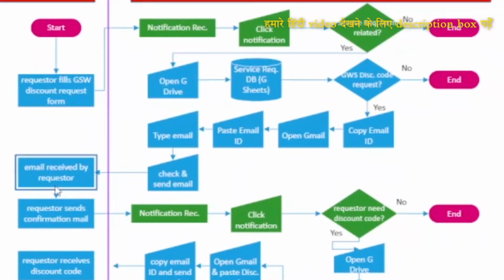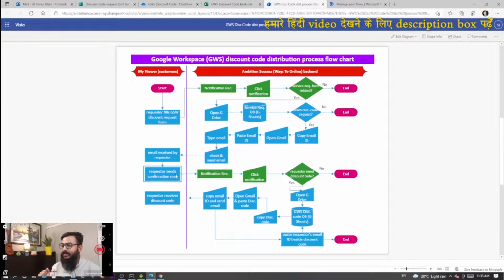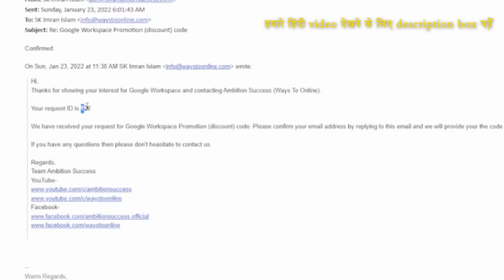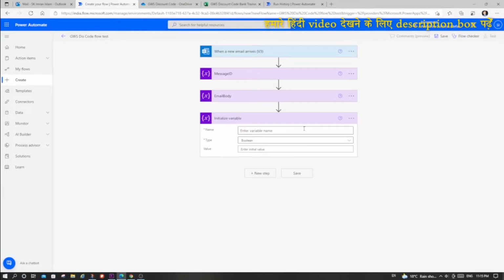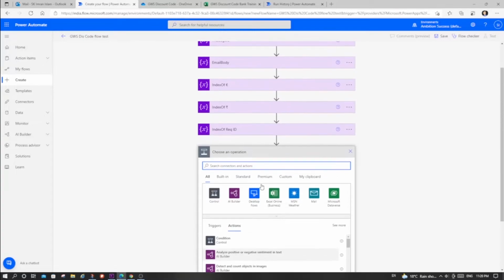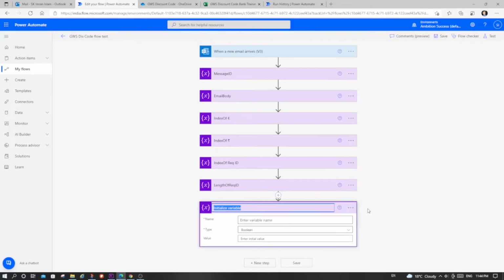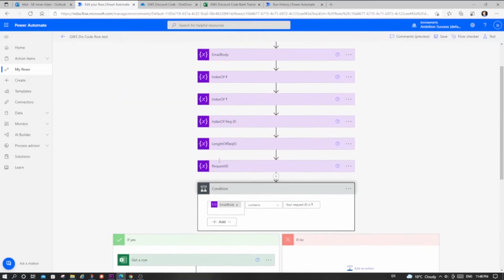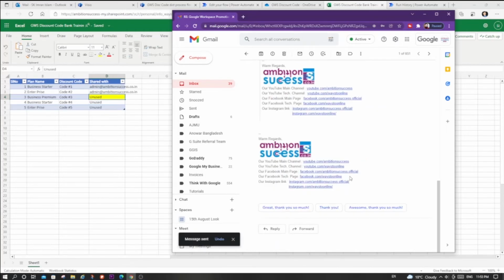Microsoft Office 365 Power Automation PART 2 Powerful Automation of Business | How to Power Automate